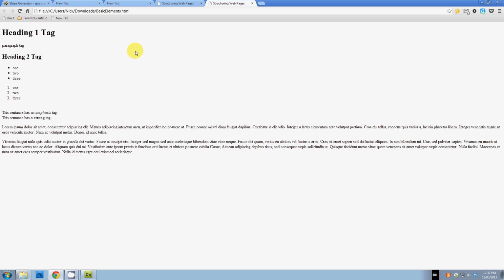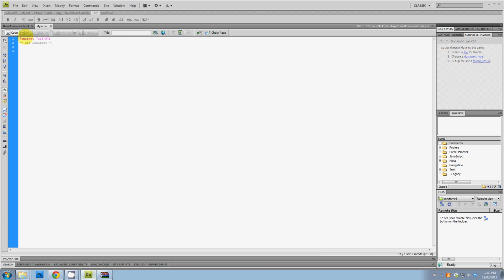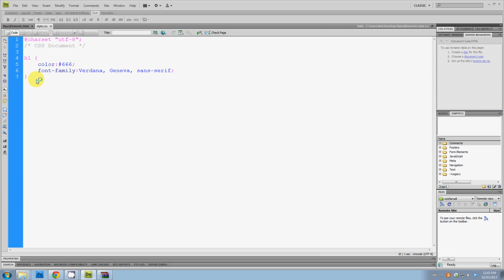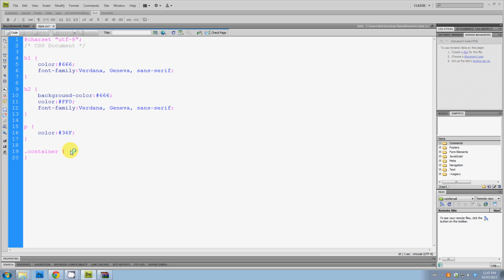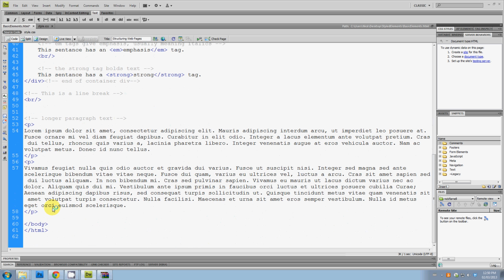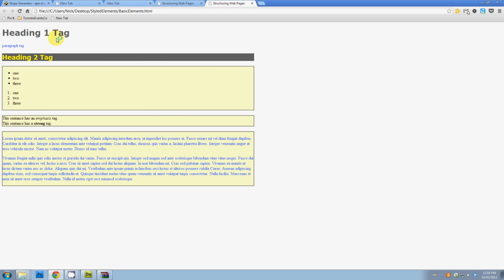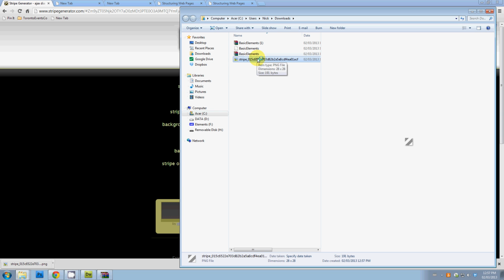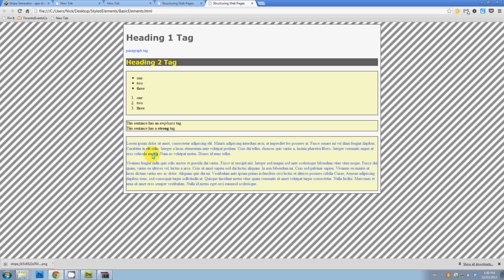CSS Overview - AHSS3080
*click 1080p HD so you can read code easier*

Introduction to Cascading Style Sheets (CSS) for AHSS3080-Web Design at the University of Guelph-Humber.

If you have any questions, ask them in the comments.  If you know the answers to any of the questions in the comments, help out and answer them!